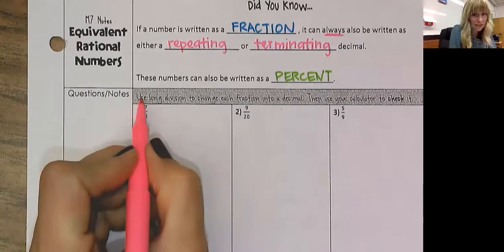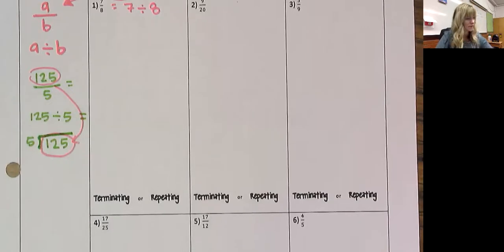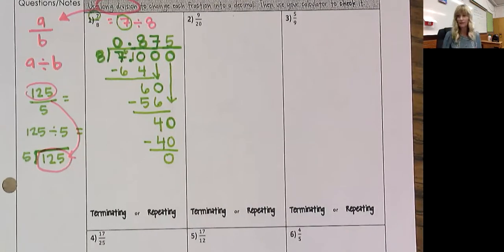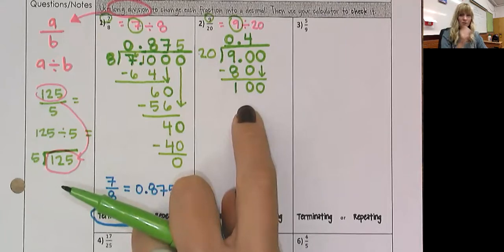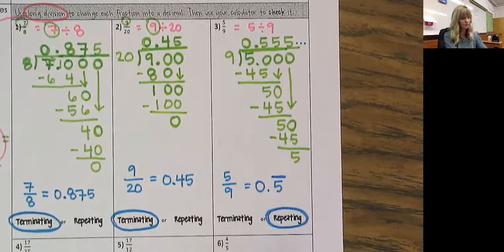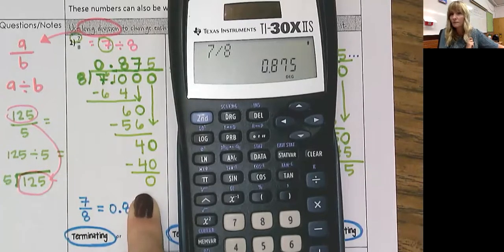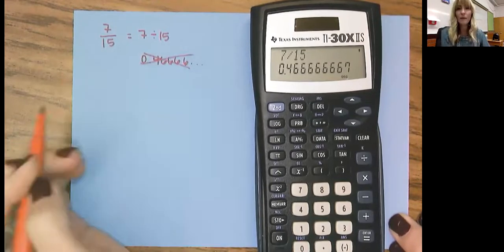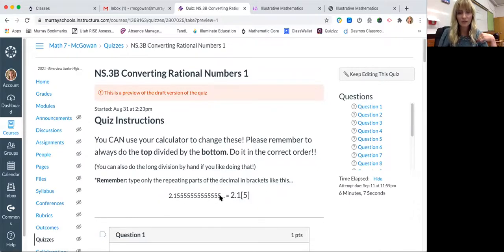M7 11 Equivalent Rational Pt 1